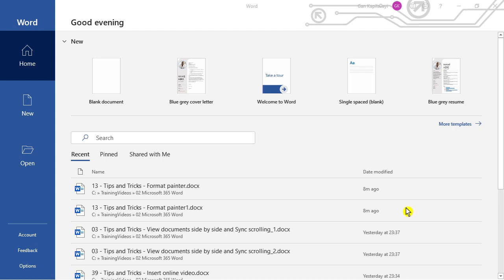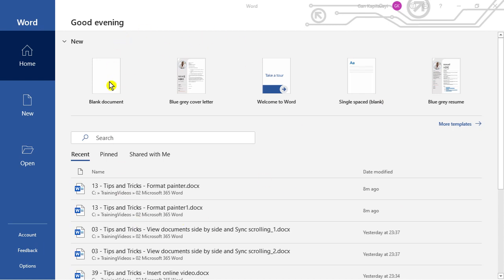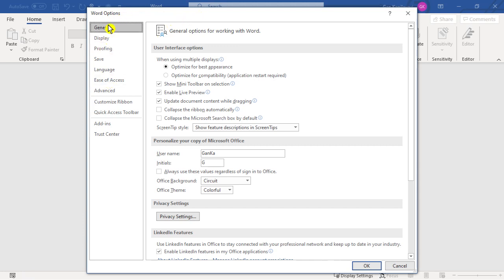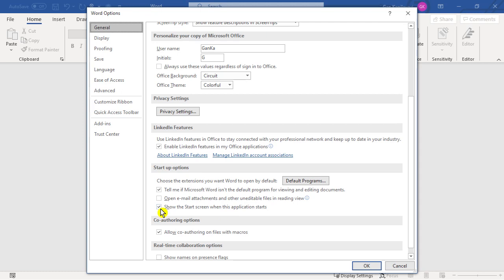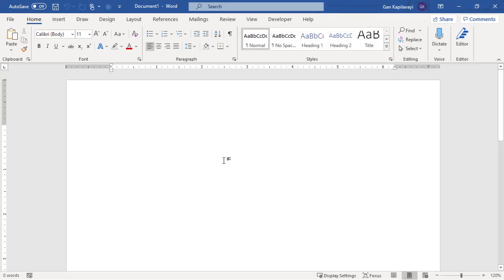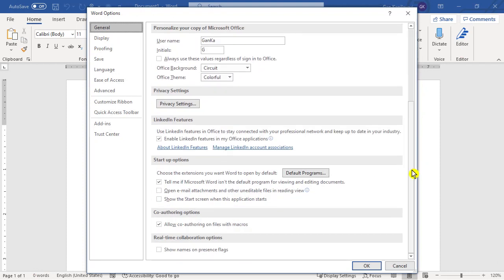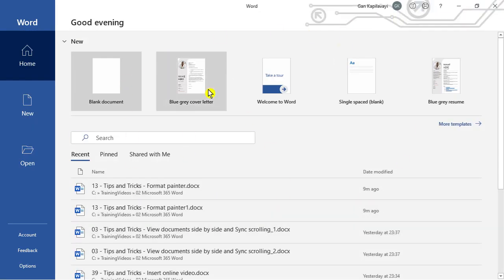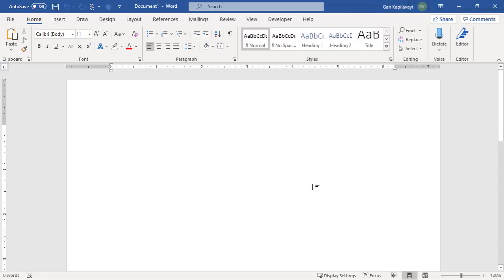31 Tips and Tricks Disable or Enable word start screen